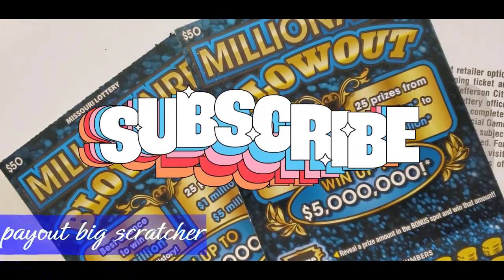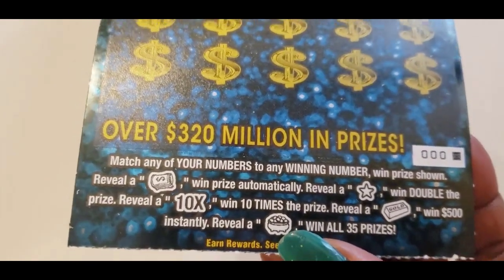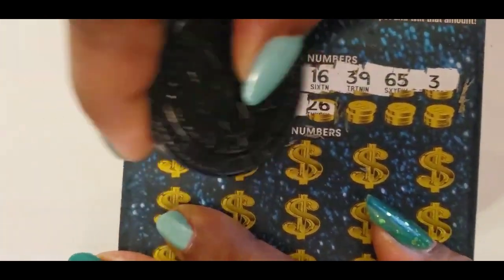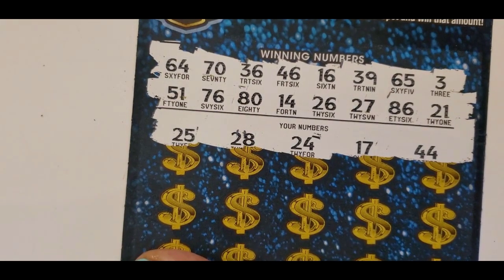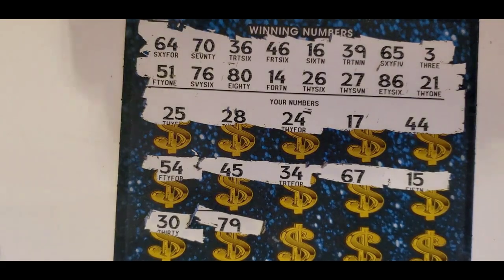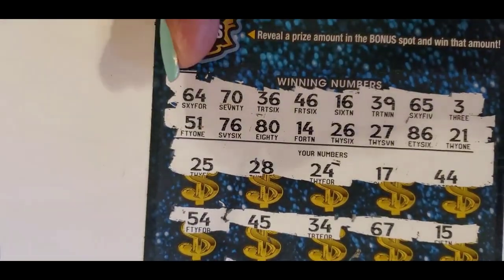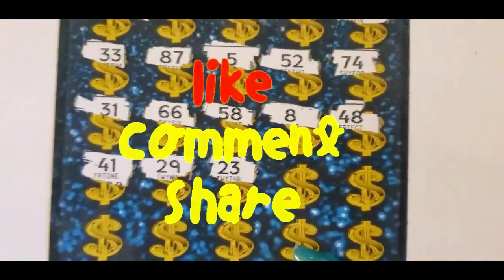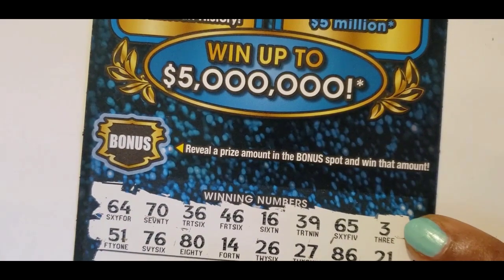TICKET #000 MILLIONAIRE BLOWOUT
$50 Lottery Tickets Millionaire Blowout